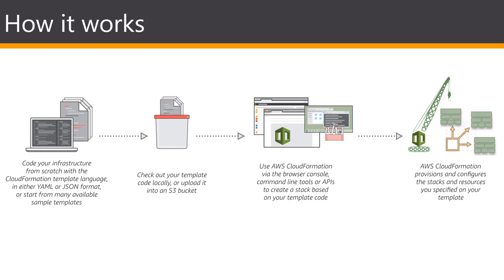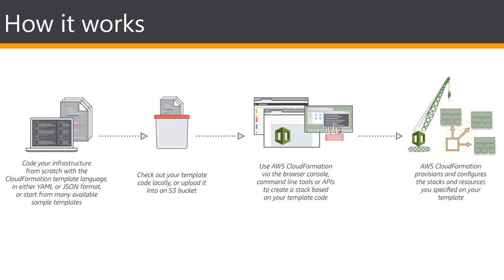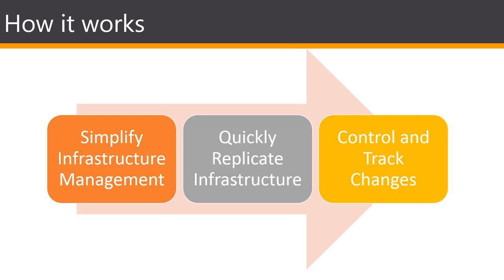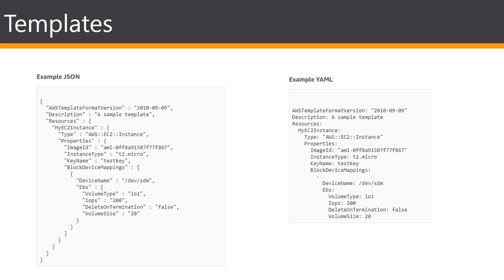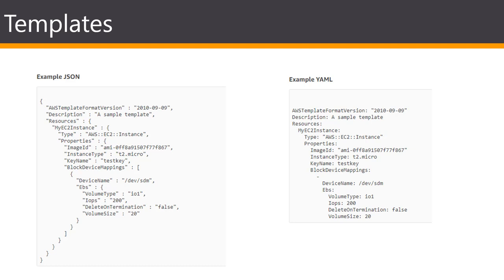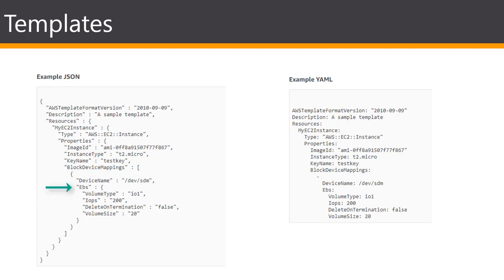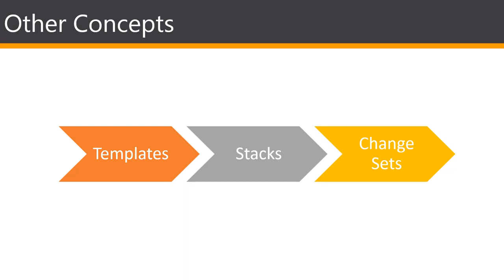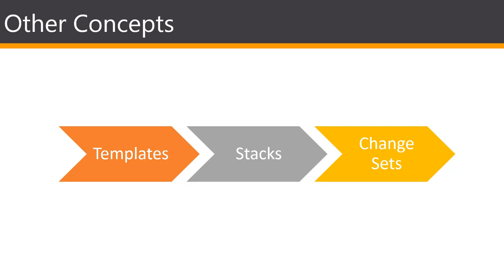What Is AWS CloudFormation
🚀🚀🚀 FULL COURSES LIST 🚀🚀🚀

🔥 Time Stamps
00:00 Introduction
02:55 What is AWS CloudFormation
03:44 AWS CloudFormation

1. (FREE Course List) Get a FREE Course.

2. **For FREE WEB HOSTING** by ClayDesk.